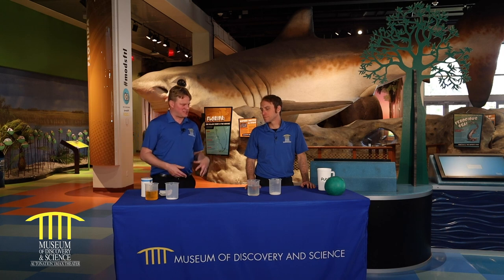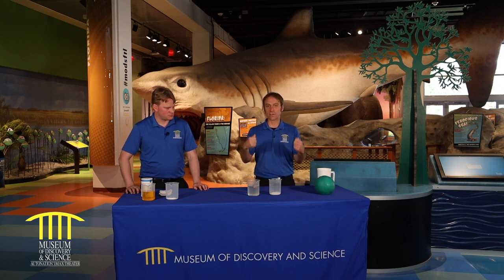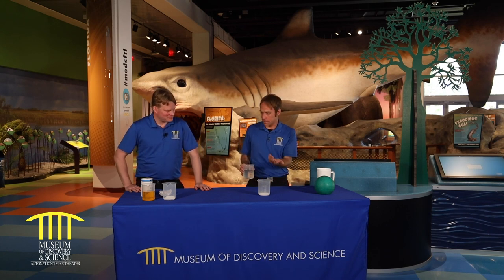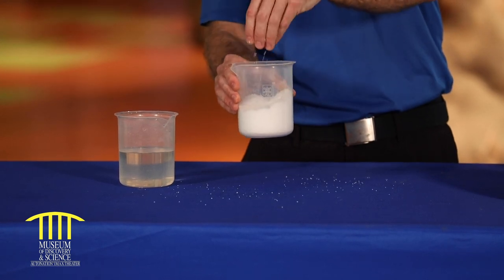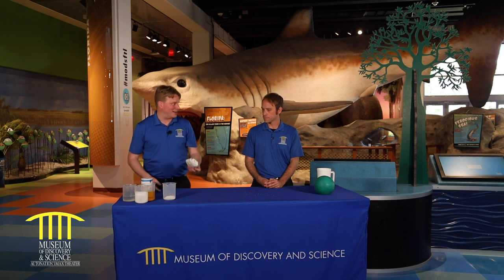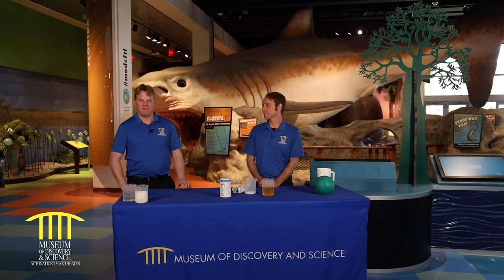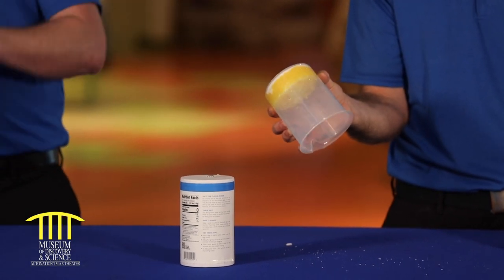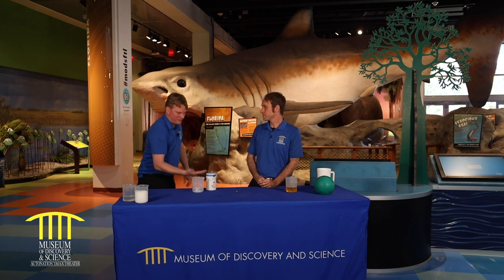Playing with Polymers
Plastics and other polymers have revolutionized the way we live our daily lives, making up everything from clothes to food containers. In this sticky show, our MODS squad demonstrates several different experiments to explore the nature of polymers and how they are formed!

Special thanks! This video was made possible by R-Squared Charitable Fund at the Community Foundation of Broward.